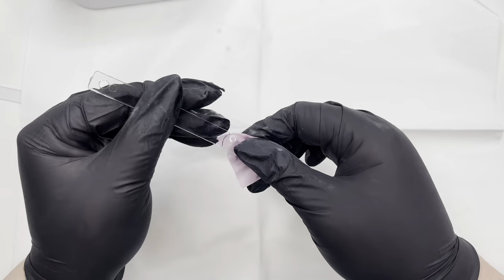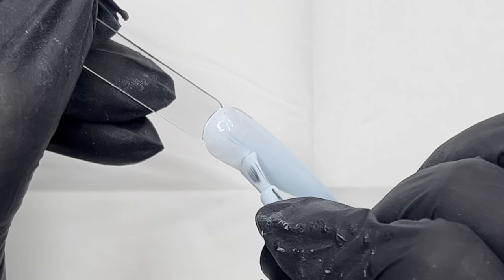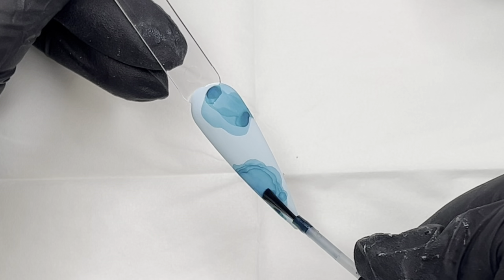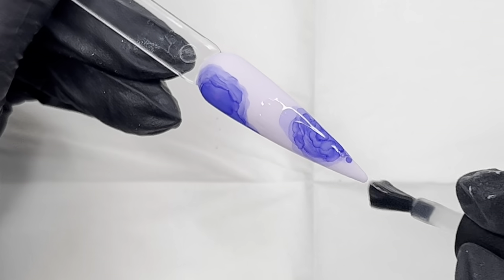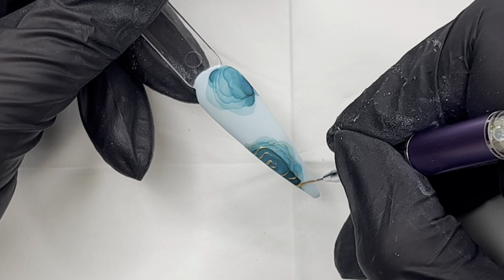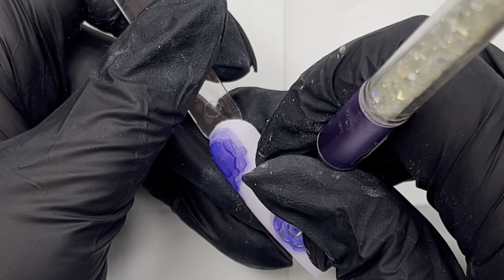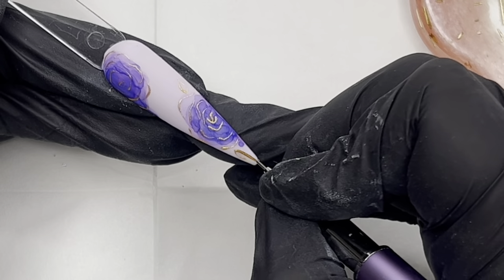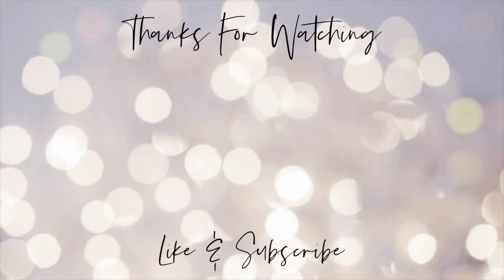Easy Alcohol Ink Flower Art for Beginners | Nail Sugar | Collab with Sarah's Sparkles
**VIDEO RECORDING/EDITING**
iphone 13 camera phone
iMovie Editing